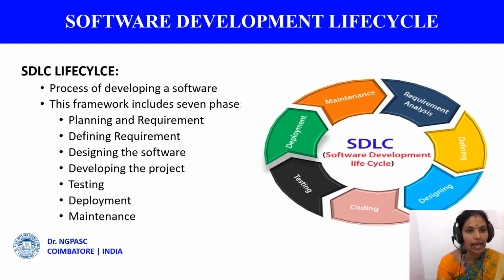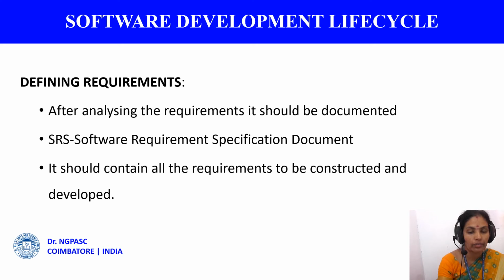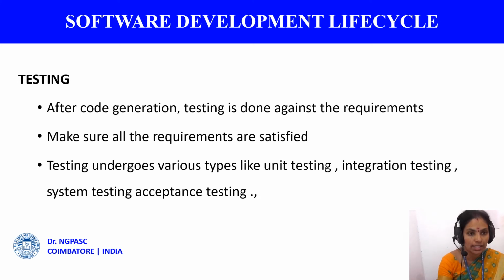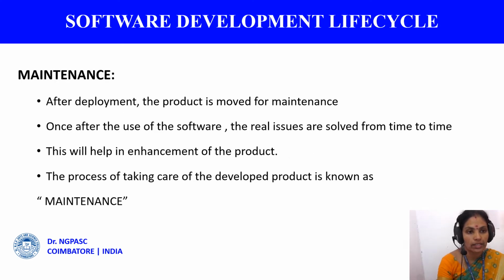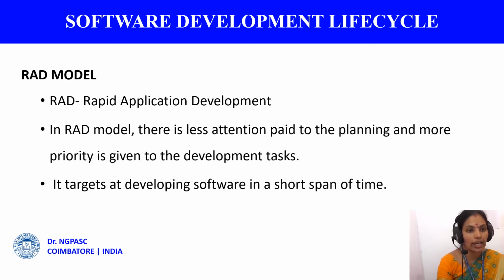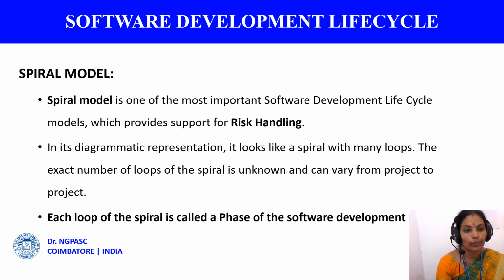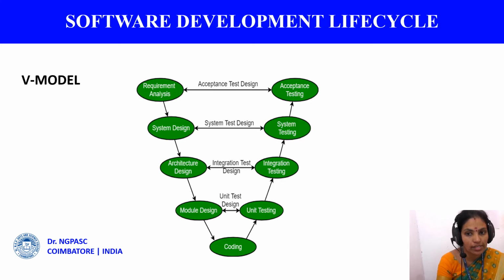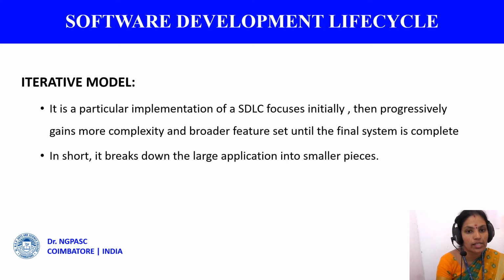Software Engineering and Testing_Software Development Life Cycle